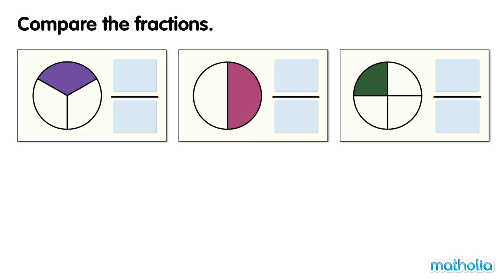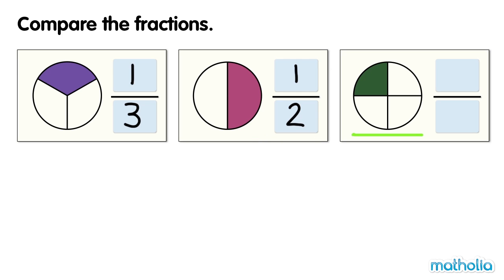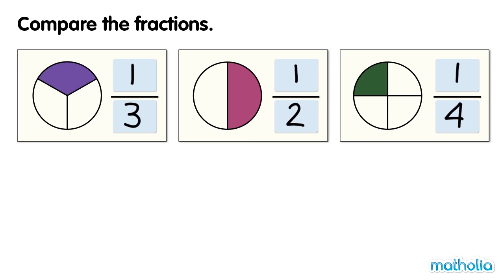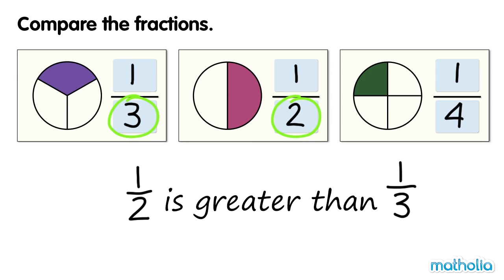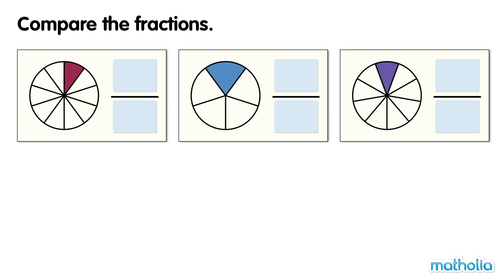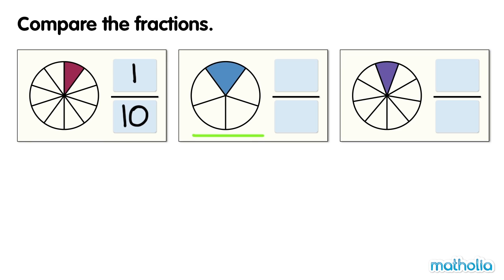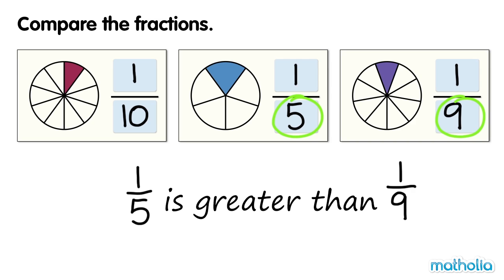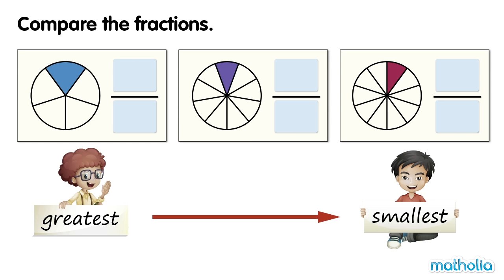Comparing Unit Fractions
Matholia educational maths video on comparing unit fractions

Learning Targets:
Explain that when comparing fractions one must compare same-size wholes.
Explain why equivalent fractions must describe the same-size whole.